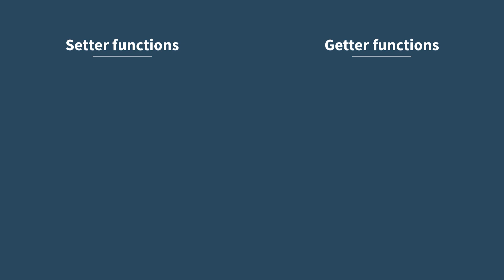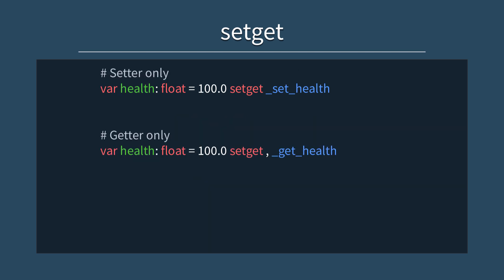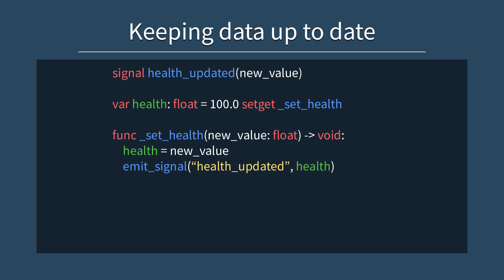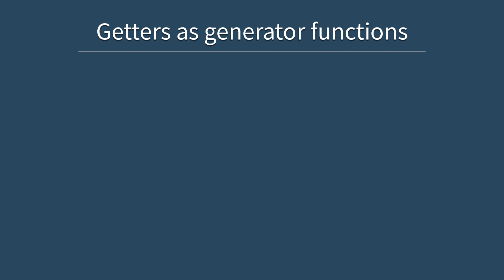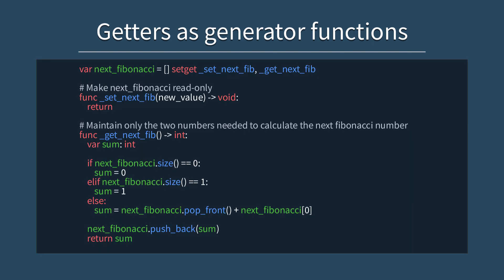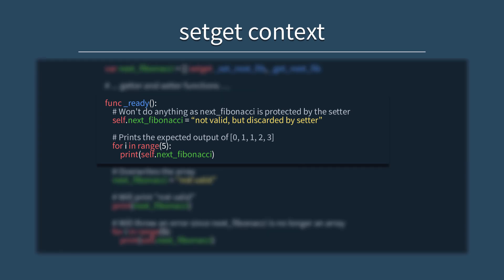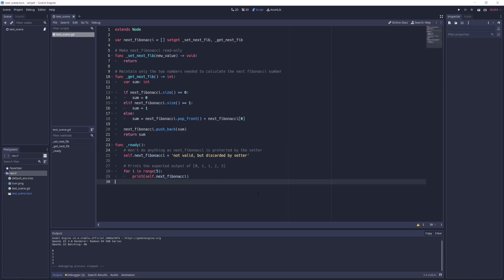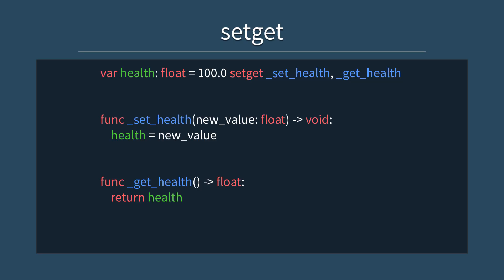Setter and getter functions in Godot 3 with setget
Setter and getter functions allow you to write custom logic to be ran when a variable to written to or read from. In Godot, we can define setter and getter functions using the setget keyword, followed by the names of the setter and getter functions, respectively. This video demonstrates the technique along with providing some useful tips for when you're using setget in a project.